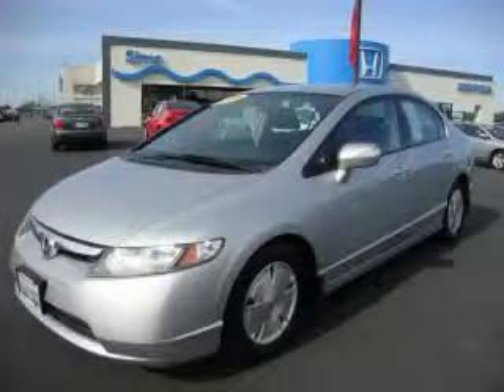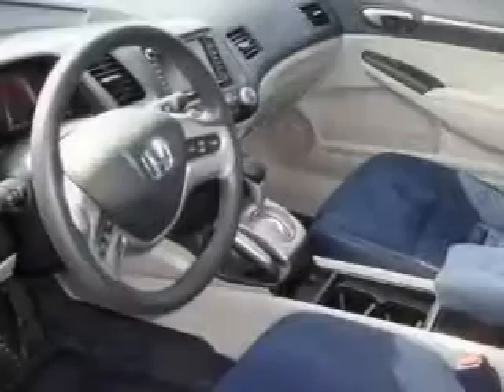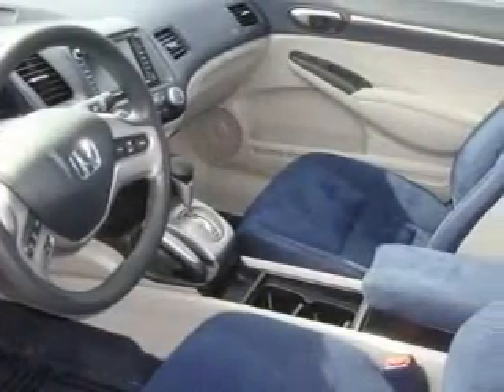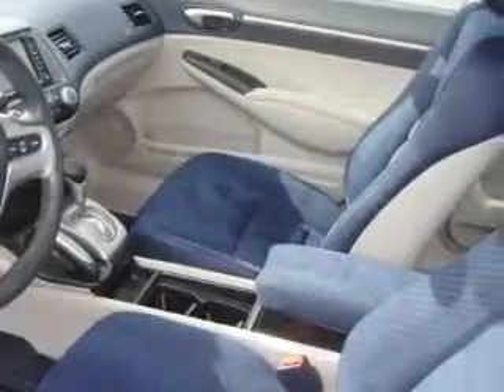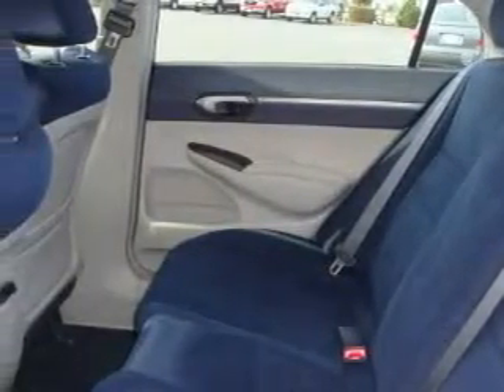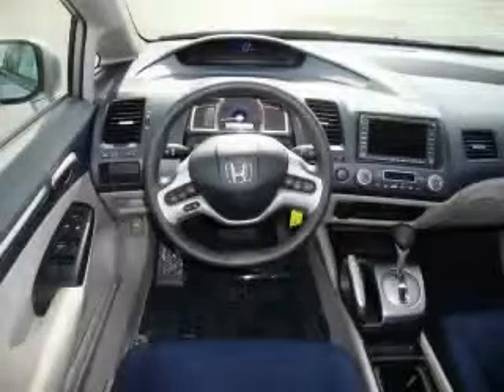2006 Honda Civic Burlington WA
Year: 2006
 Make: Honda
 Model: Civic
 Engine: 1.3L I4 VTEC Hybrid
 Trans.: Automatic
 Exterior: Silver
 Miles: 77,924
 Interior: Blue

 1615 S. Goldenrod Road

 Used 2006 Honda Civic Burlington WA